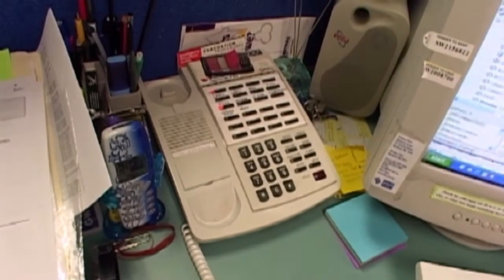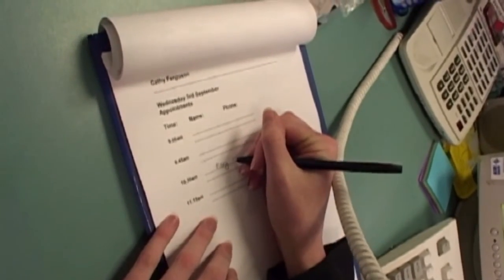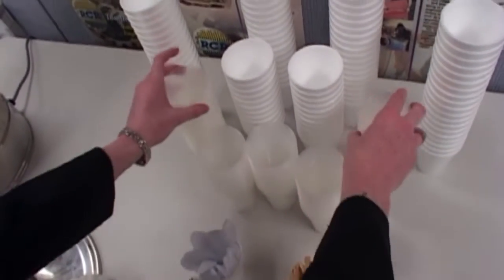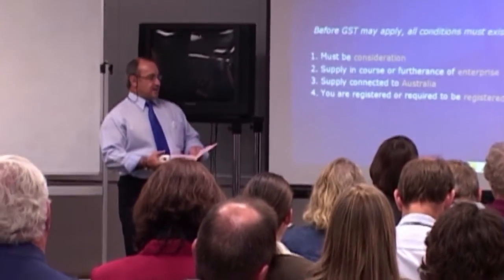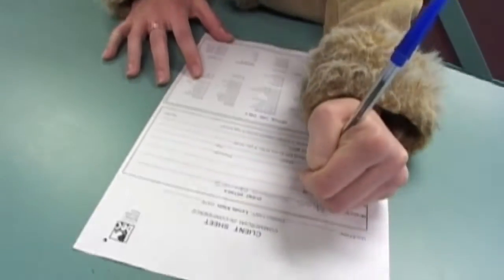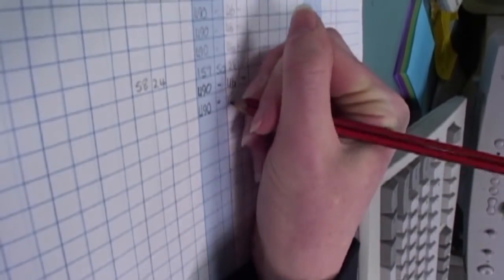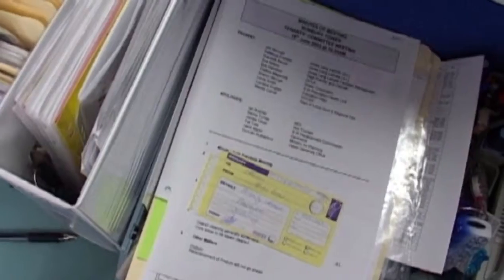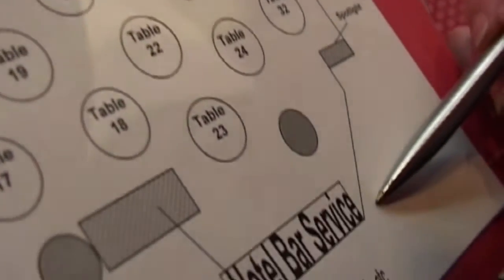Administration Manager - Try It For 5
Administration managers direct and coordinate the support services of a business such as record keeping, secretarial services, management of office supplies, and distribution of mail as well as telephony services.

Duties of an Administration manager include preparation and review of management reports; analysis of and recommendations for changes to procedures and processes; manage the leasing of office space; and employment and supervision of support staff.

Administration managers are highly organised and have good interpersonal and communication skills.